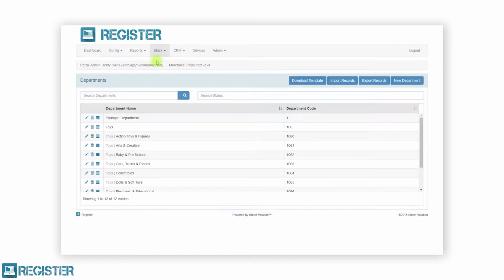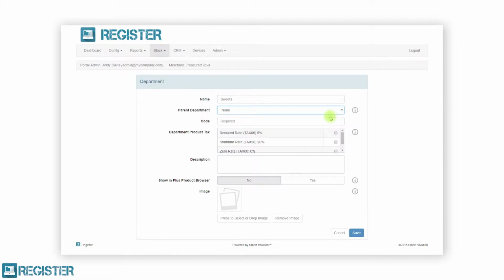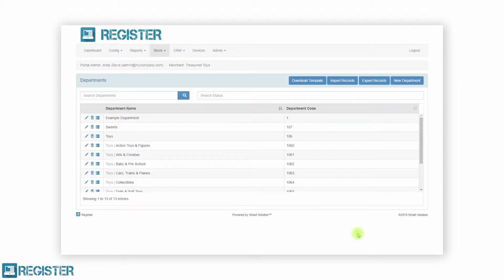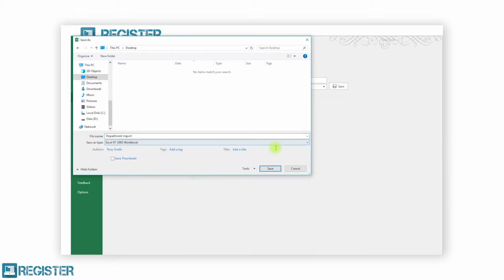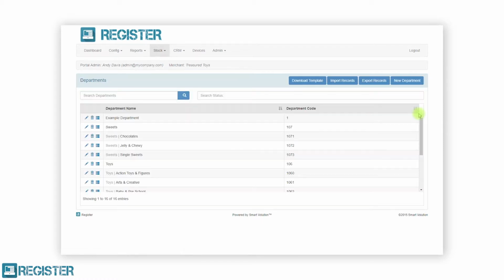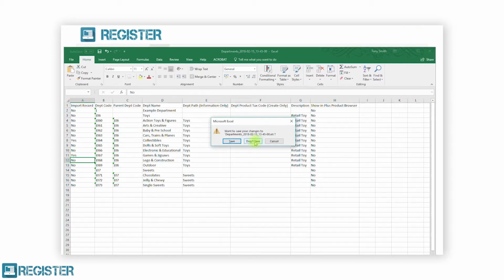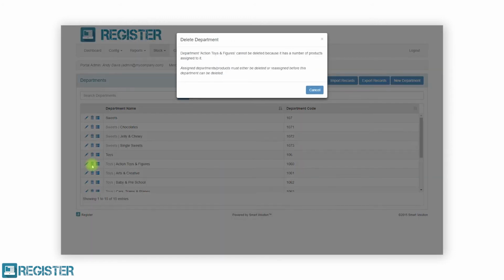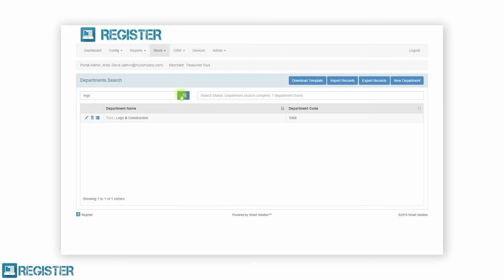Register Tutorial #18 – Departments Overview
In this video we learn about the how to manage Departments within the Register Web Portal.  We will get a deeper understanding of Departments and how to complete the following:

- View Departments
- Create Departments
- Edit Departments
- Delete Departments
- Search for Departments
- Add an image to a Department
- Download the Department Template
- Import Departments
- Export Departments